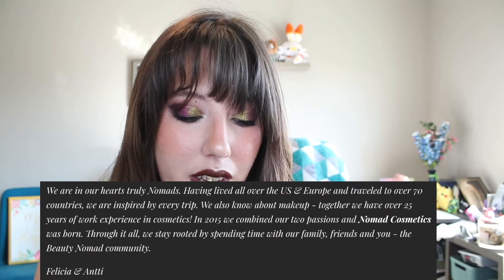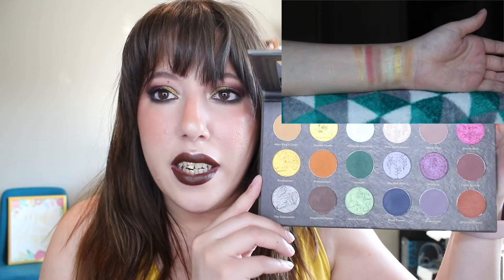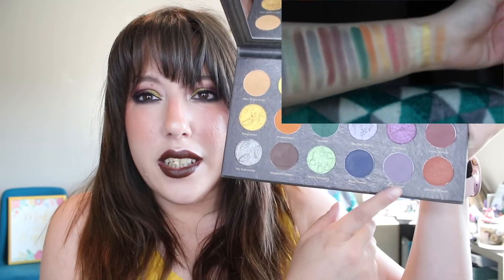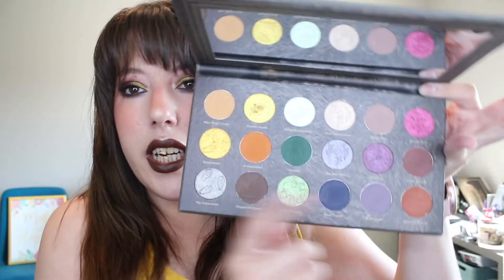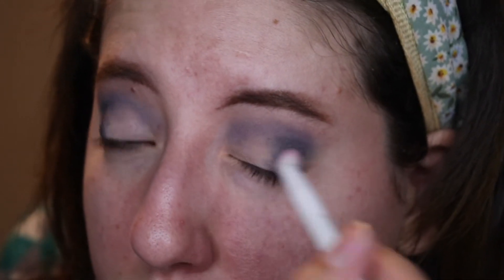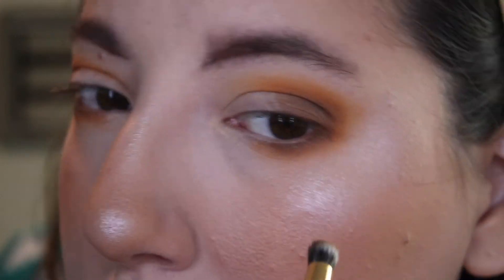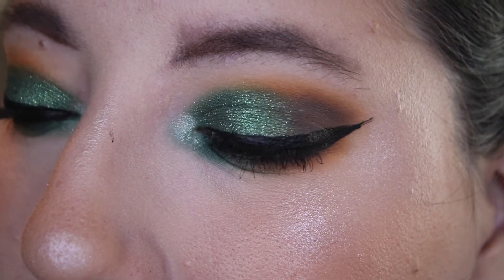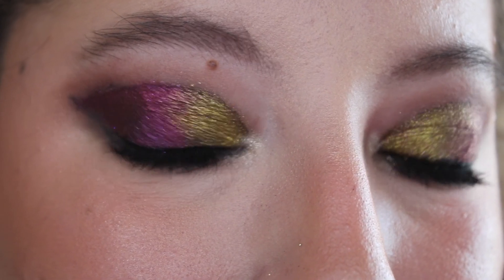Nomad Haunted Europe Eyeshadow Palette Review + 3 Looks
Nomad's latest palette and it's haunted...and I hate everything spooky. What was I thinking again?

Instagram/Twitter/Tik tok - caylahayez

Have joy!